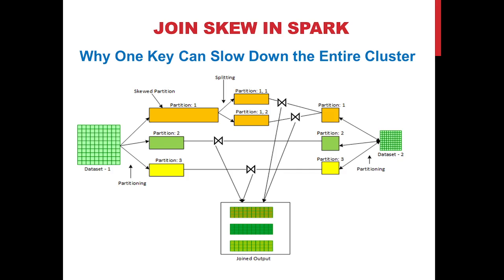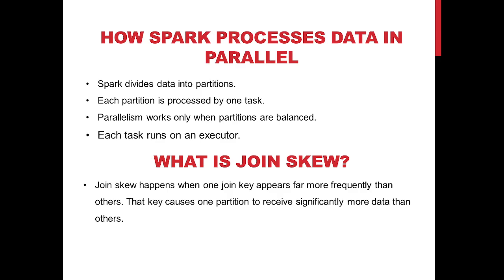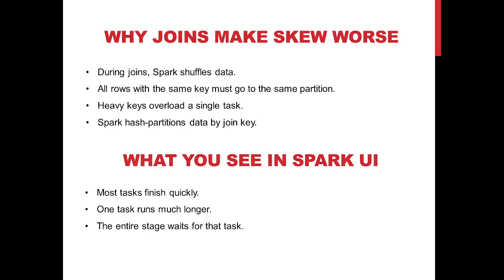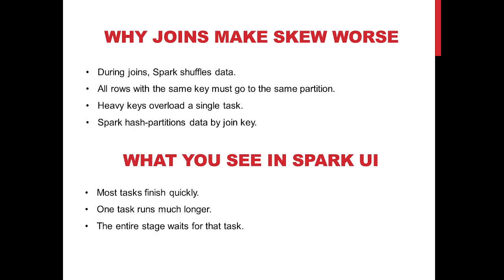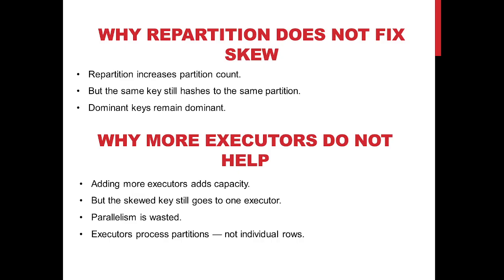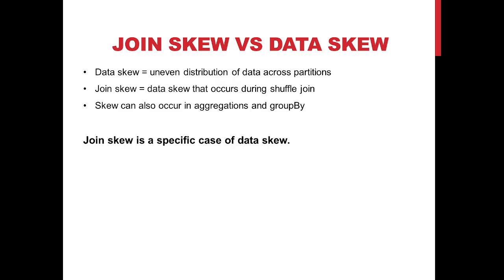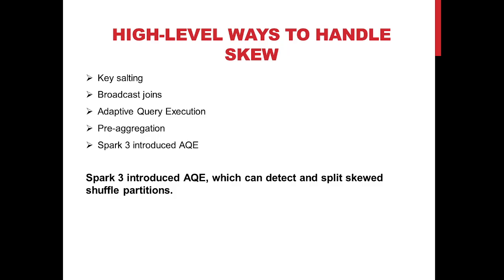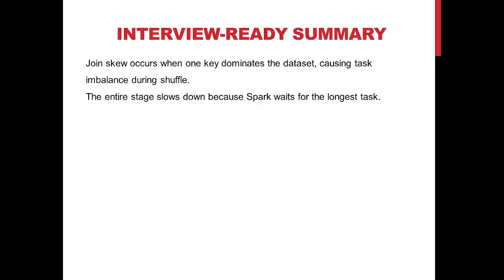#6 Why One Key Can Slow Down Your Entire Spark Cluster | The Hidden Performance Killer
Join Skew in Spark — Why One Key Can Slow Down the Entire Cluster

Spark is built for massive parallel processing.

But sometimes…

One single key
can slow down your entire cluster.

In this video, we break down Join Skew in Apache Spark in a simple, execution-level way.

You’ll understand:

• What join skew really is
• Why shuffle causes partition imbalance
• Why repartition() does NOT fix skew
• Why adding more executors does NOT help
• How skew appears in Spark UI
• Join skew vs data skew
• High-level strategies to handle skew

This is how Spark actually behaves during execution.

If you want to truly understand Spark performance,
you must understand skew.

• Data Engineers
• Spark Developers
• Big Data Interview Preparation
• Anyone working with large-scale joins

🔎 Topics Covered

Apache Spark
Shuffle Internals
Join Execution
Partitioning Strategy
Task Imbalance
Data Skew
Adaptive Query Execution